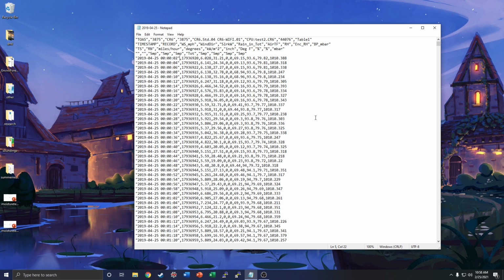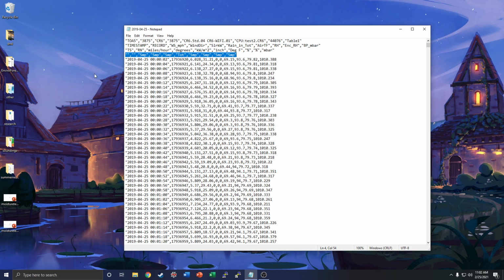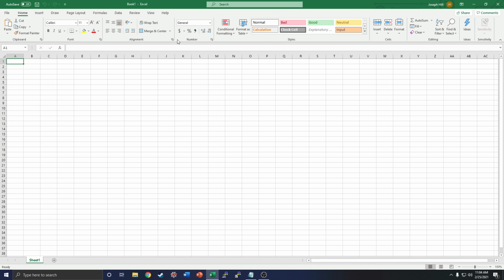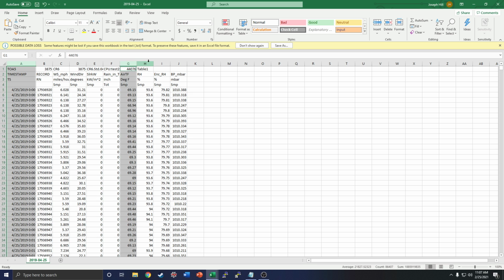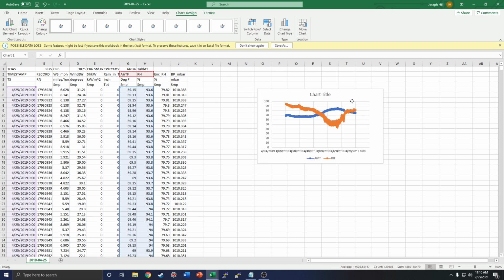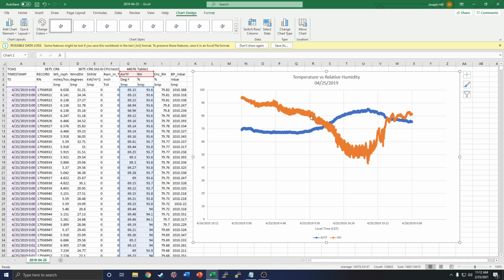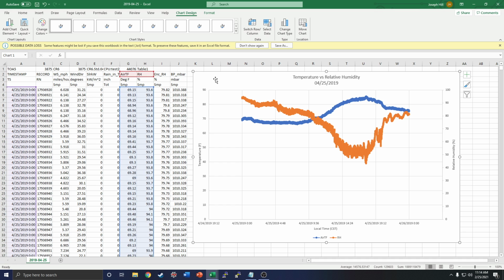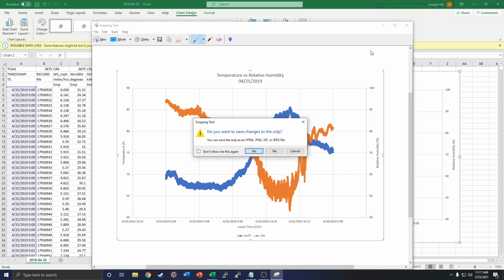Weather Tower Data and Two Y-axes in Excel